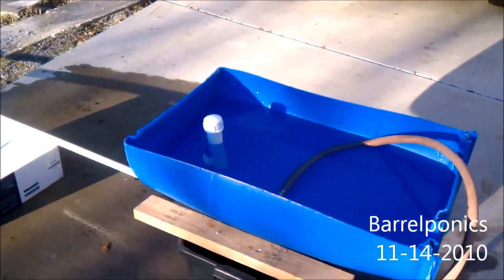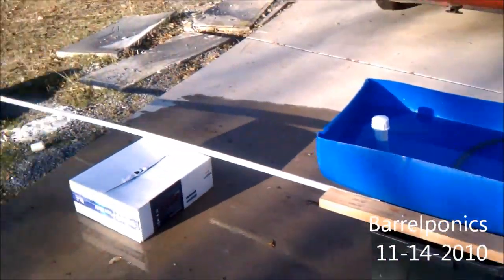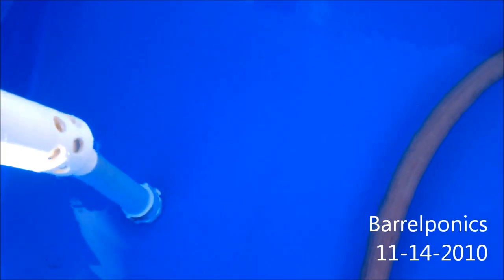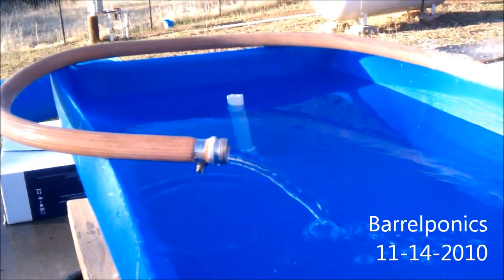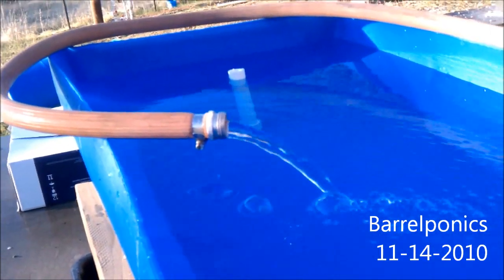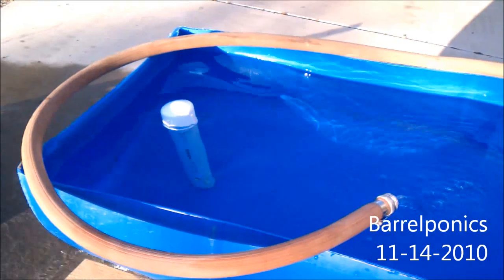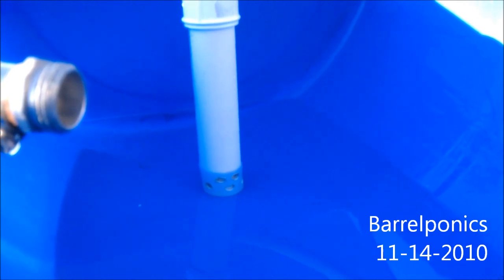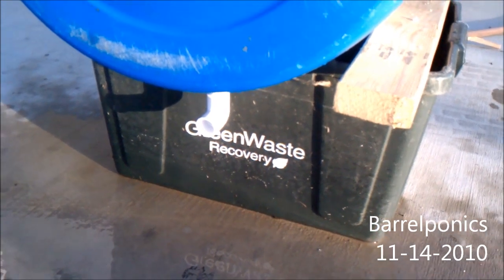Getting started with barrel aquaponics - Bell Siphon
Getting to understand the way aquaponics work with this easy barrelponics system.